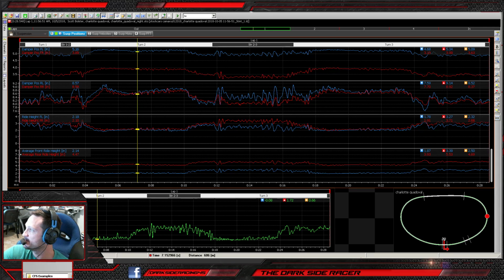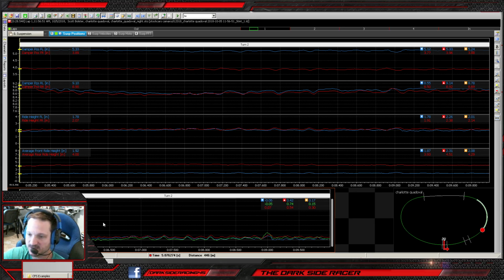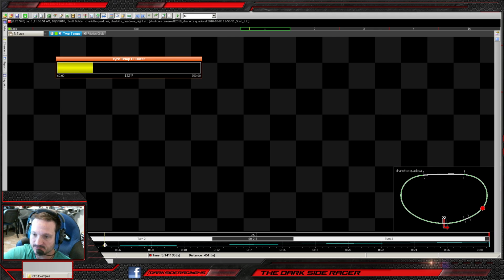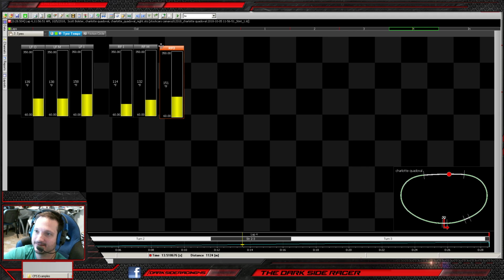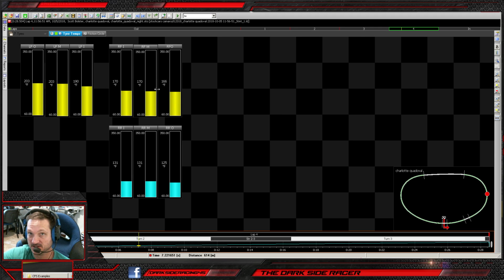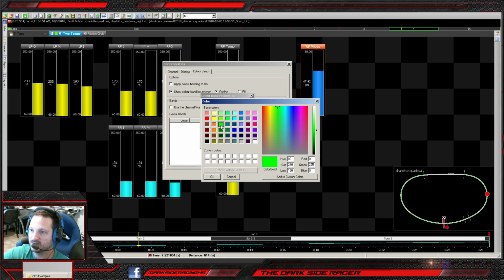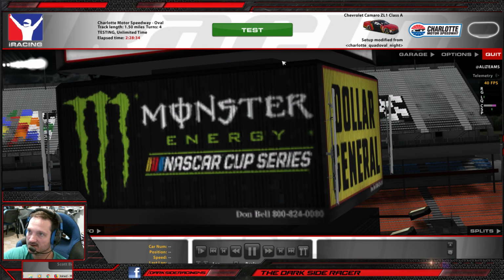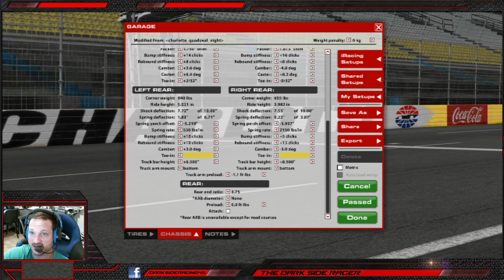Basic Telemetry Tutorial - Part 2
Basic Telemetry Tutorial Stream Part 2

What's going to be covered:

1) Downloading the programs that I use
2) Initial program set up
3) Creating a brand new Project
4) Learning how to manipulate iRacing output to create your own Channels
5) Reading what telemetry is telling you
6) Any questions viewers may have
7) ...and anything else I think of on the fly

Oh... We'll be using the Gen6 Camaro so you'll get to see a bit of the setup process for that car. ;)